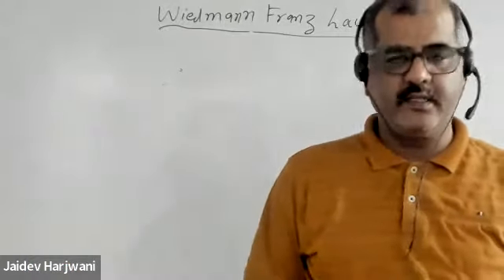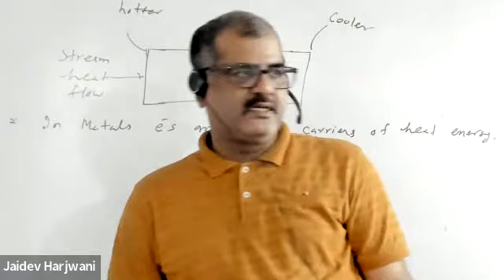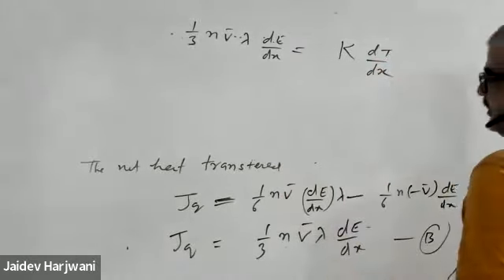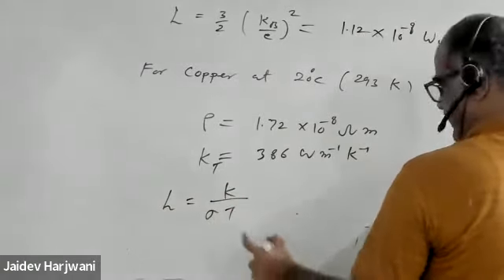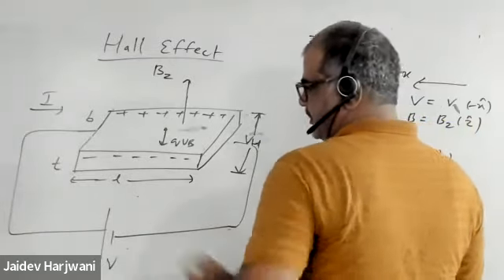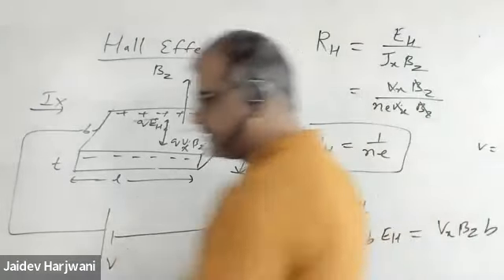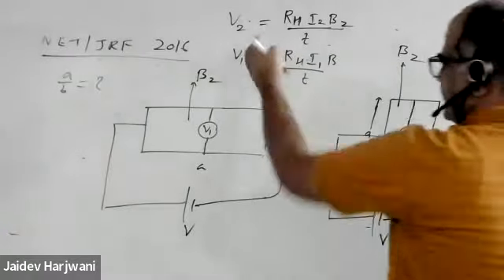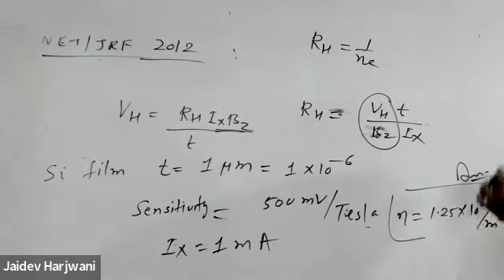Solid State Physics: Free Electron Theory Lecture 2